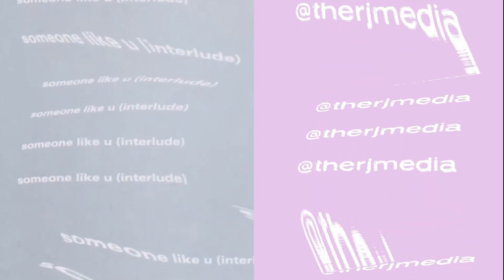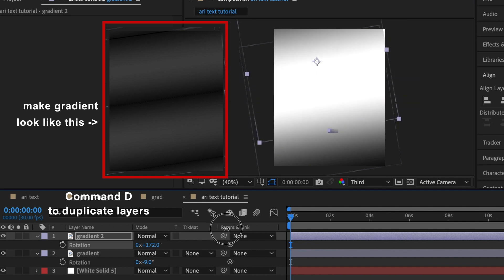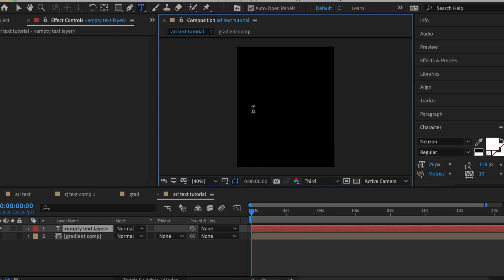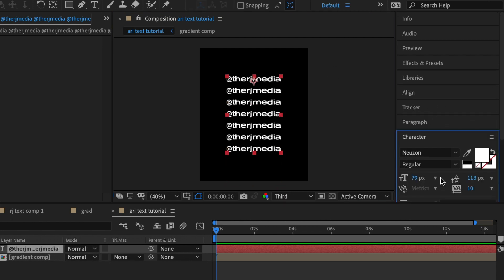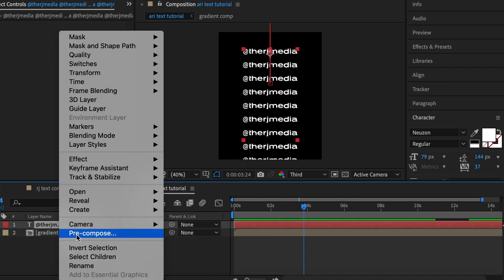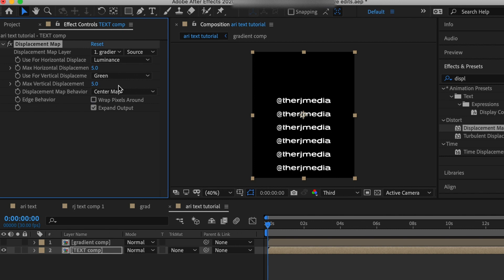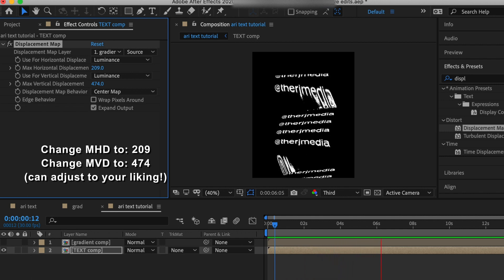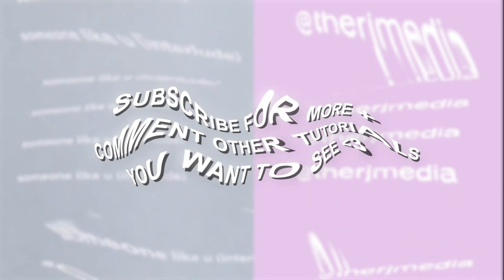Ariana Grande's Promo Text Effect | Adobe After Effects Tutorial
Effect by @katiatemkin